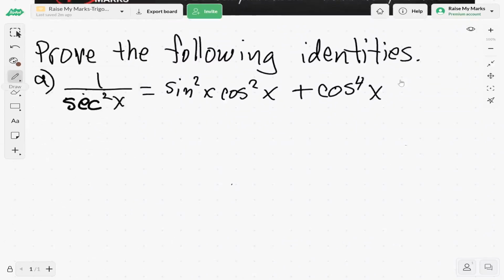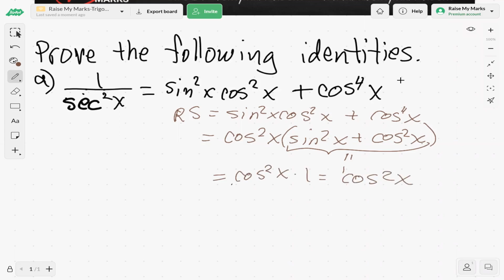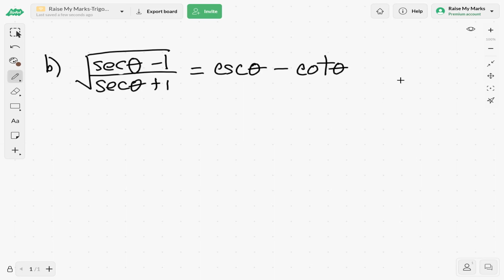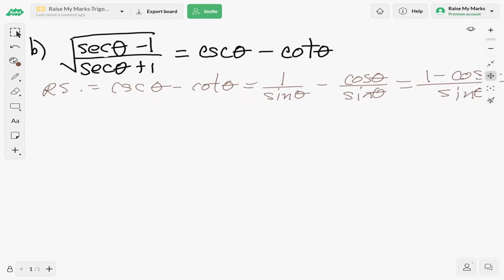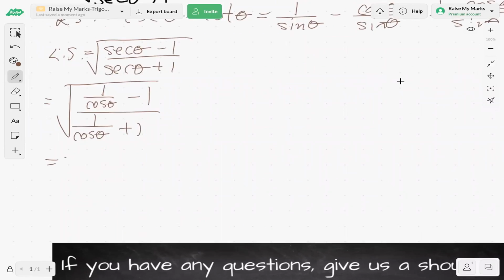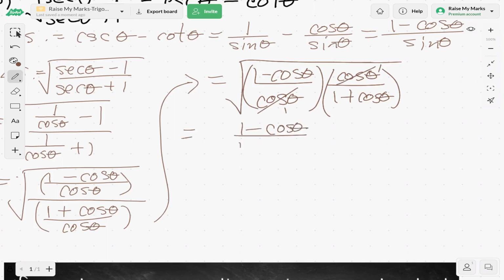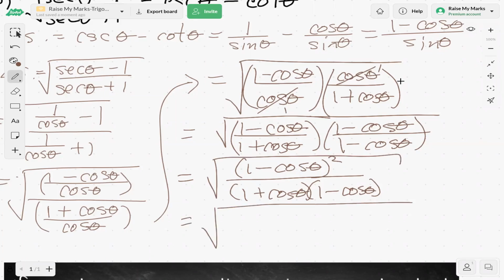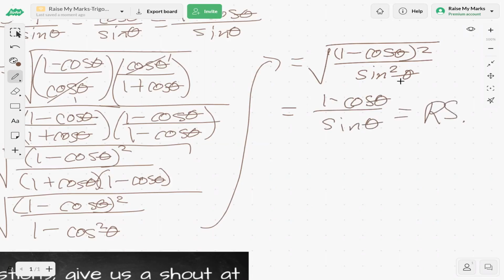Trigonometric Identities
In this video we look at trigonometric identities, applying them and proving them. We work through some examples. Examples are appropriate for students in the Advanced Functions Course MHF4U, Ontario, Canada; IB mathematics and preparation for AP Calculus. .